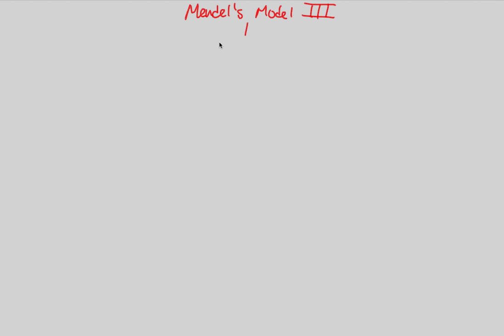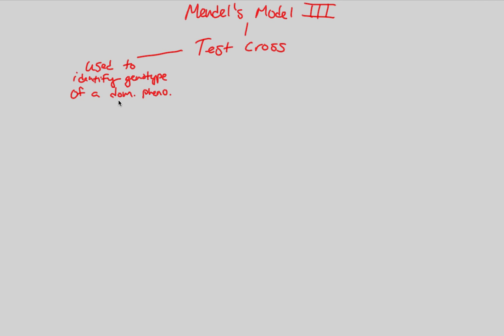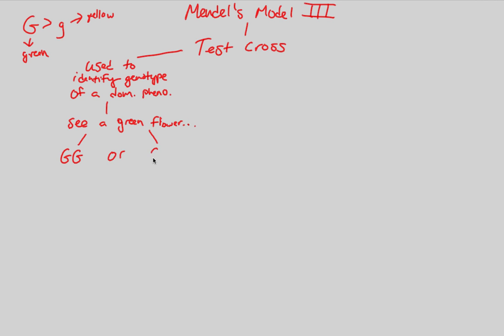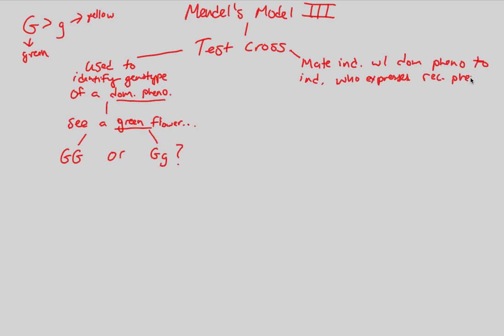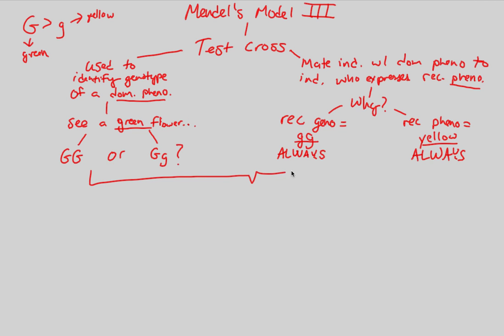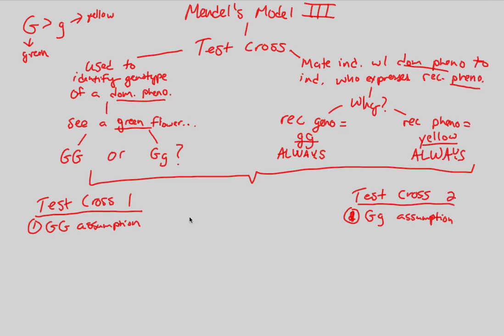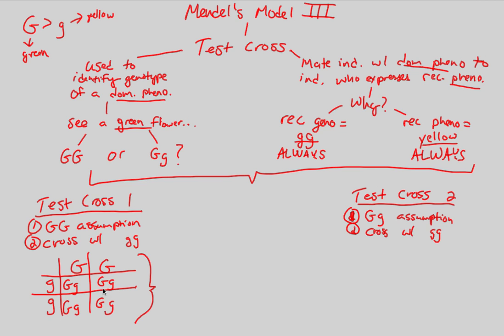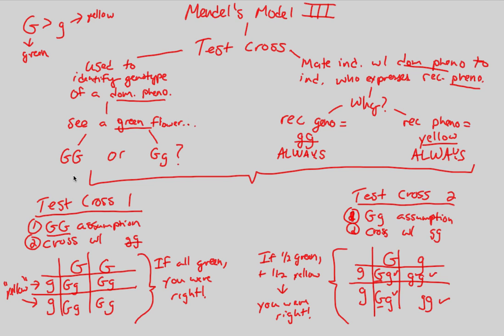Mendelian Genetics - Mendel's Model III | BIALIGY.com